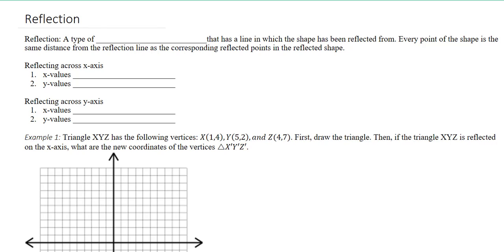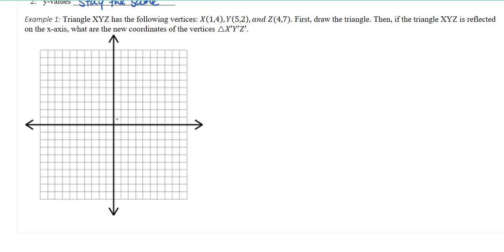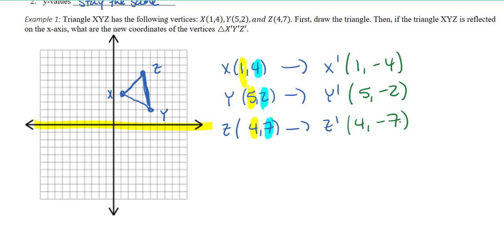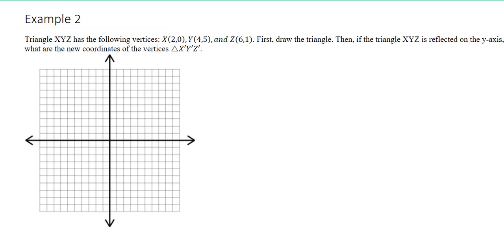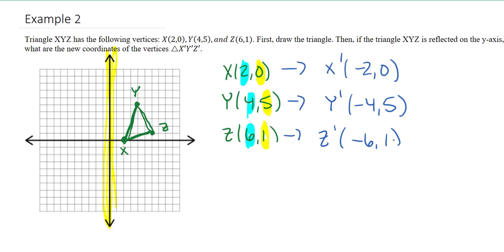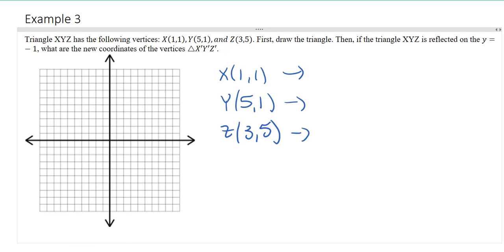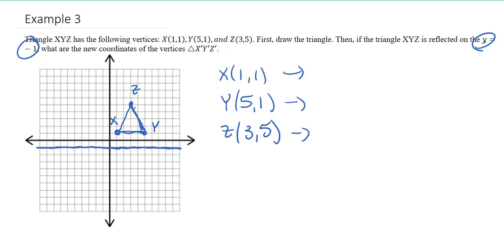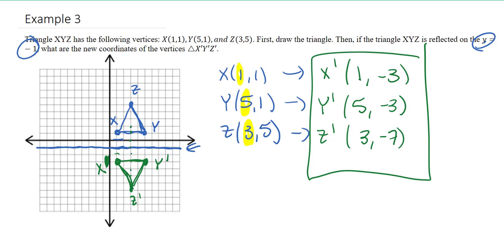Reflection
Geometry- Reflection as a type of transformation